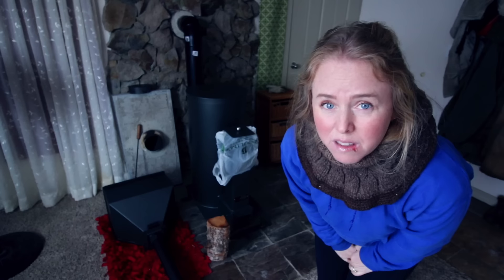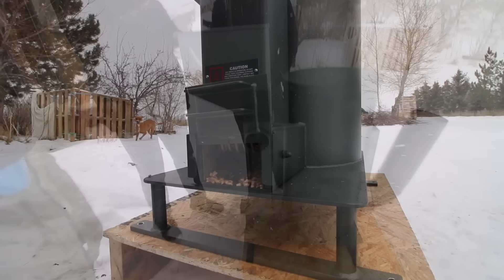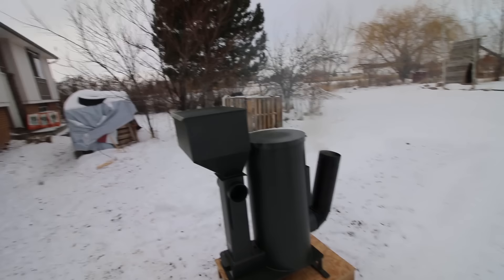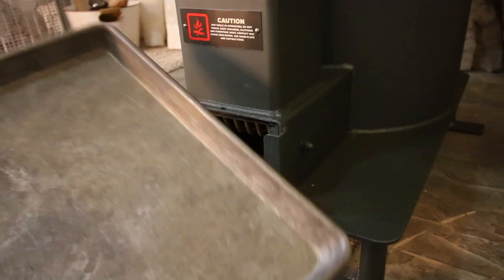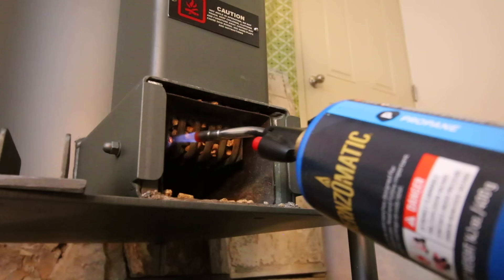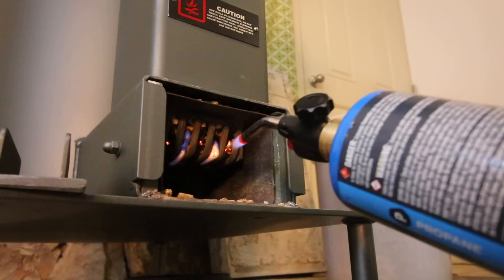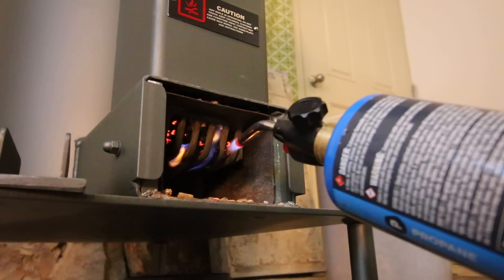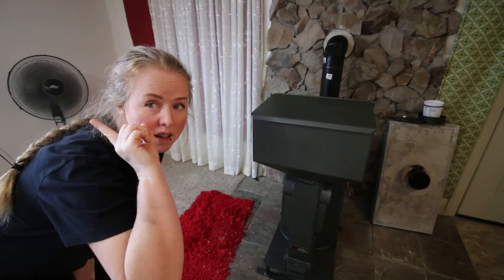Non Electric Pellet Rocket Stove REALLY WORKS for Heating Without Electricity Liberator Rocket Stove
The Liberator Rocket Stove heater has been burning on pellets in our basement for a week now. No power no problem. This is our initial pellet fuel review. Up next will be burning cordwood.

Rocket Mass Heater Book